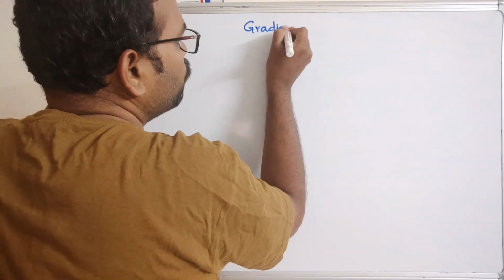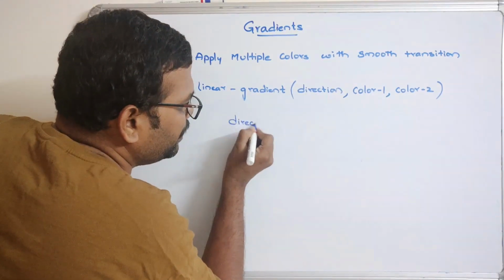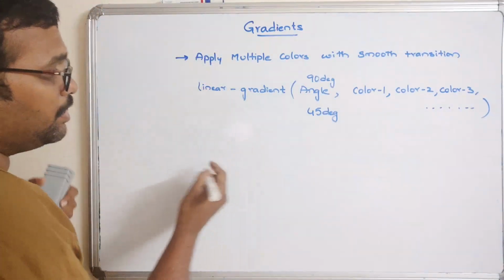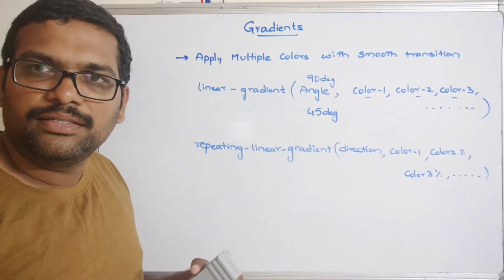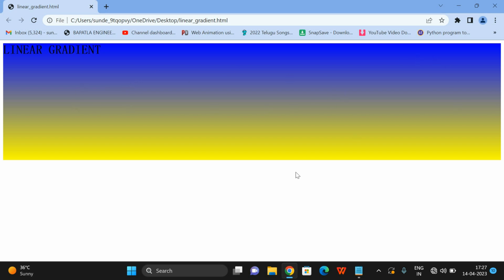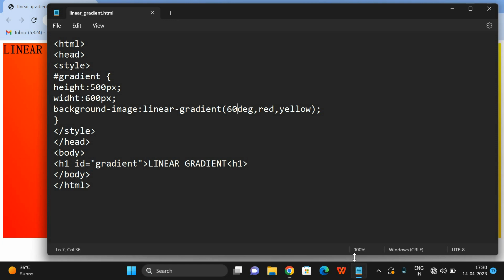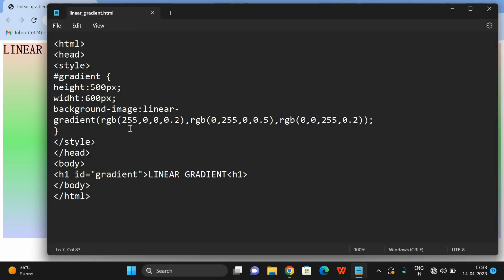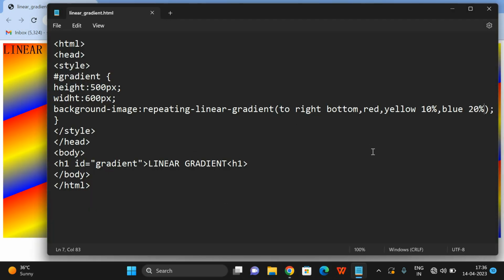LINEAR GRADIENT IN CSS || GRADIENTS IN CSS || HTML & CSS || linear-gradient function in CSS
Linear Gradient Functions
1. linear-gradient(color1,color2, . . . . . . . )
2. repeating-linear-gradient(color1,color2, . . . . . .)